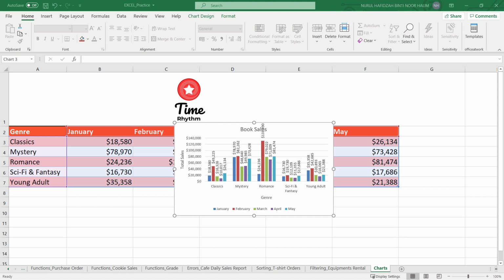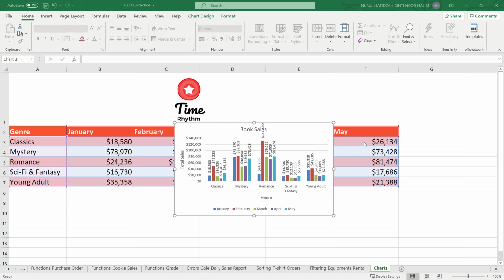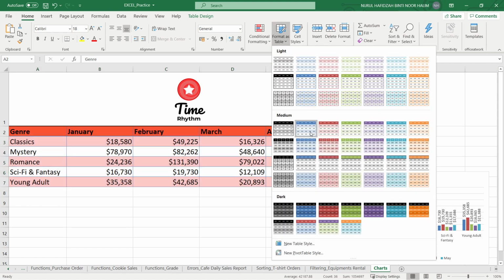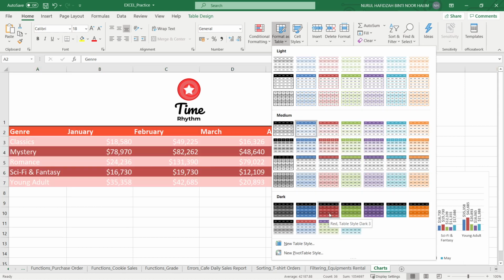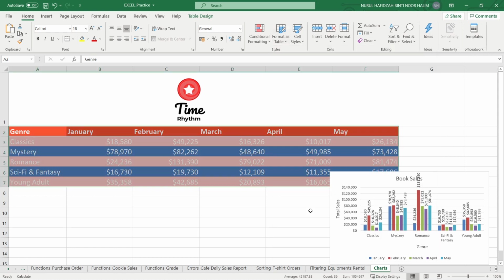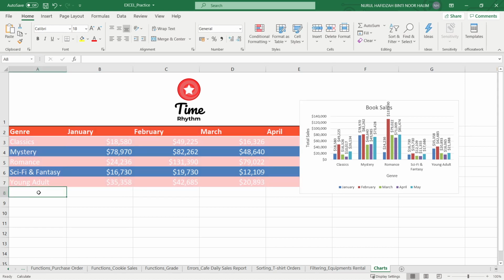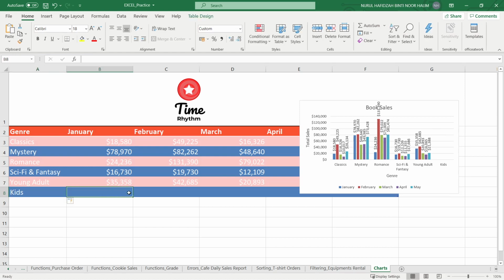Excel Charts Part4